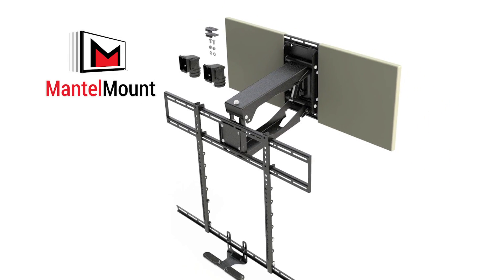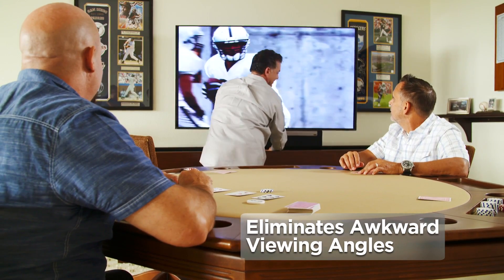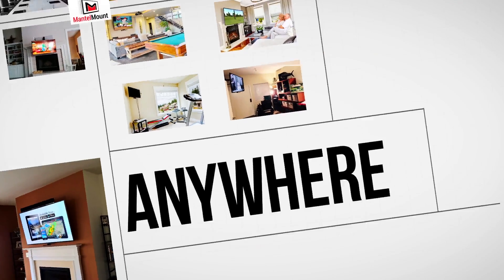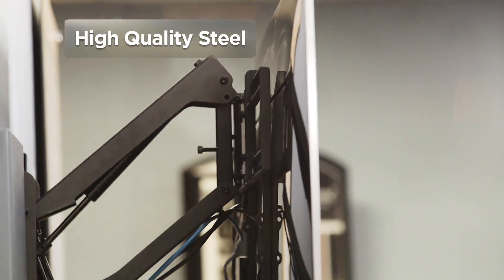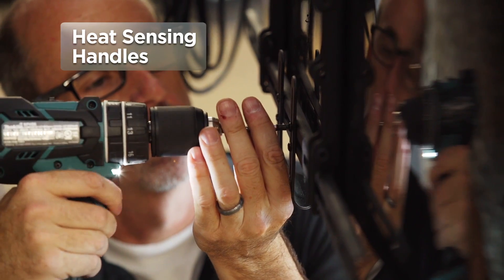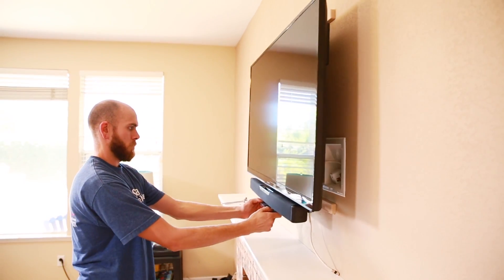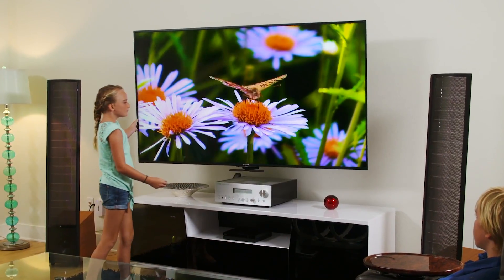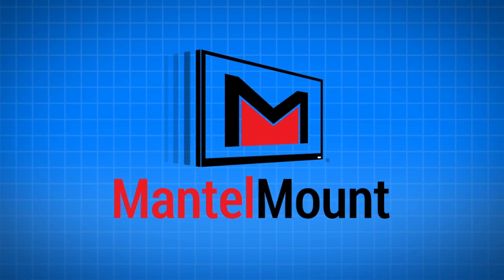MantelMount MM700 Pro Series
Pull your TV off-the-wall and down over the fireplace to eye-level with MantelMount, a new kind of feature-rich TV Mount that makes every seat in the room the best TV view in the house!